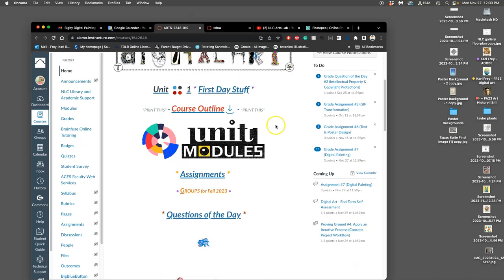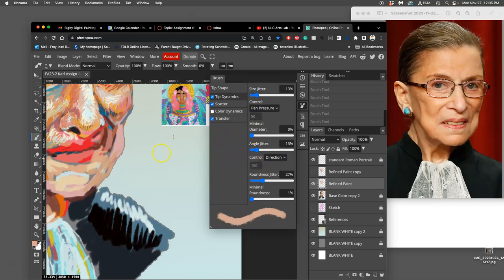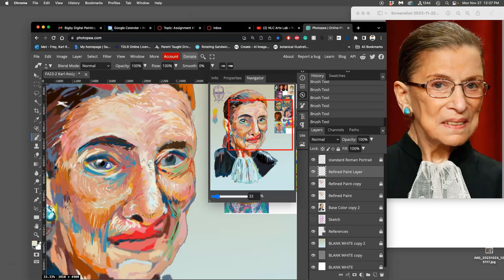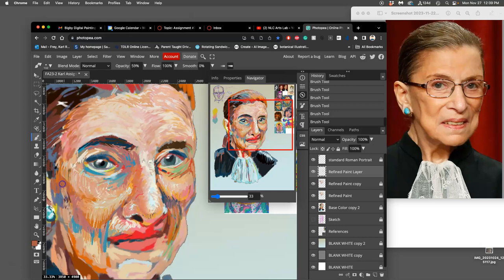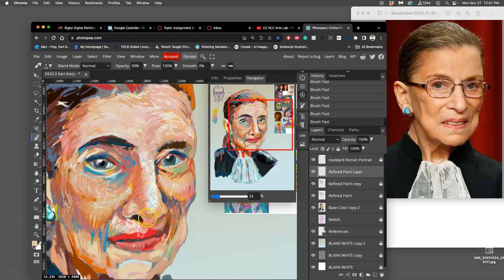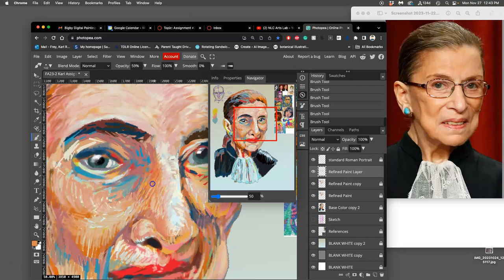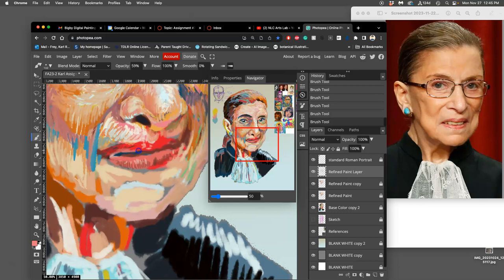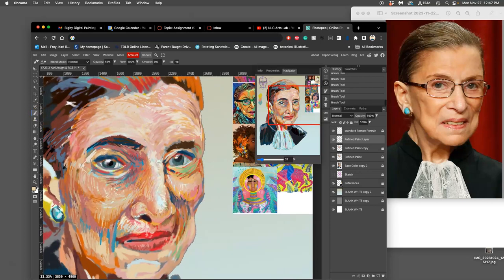9 Setting Up For More Refined Painting While Keeping the Overall Image and Finish in Mind in Photop